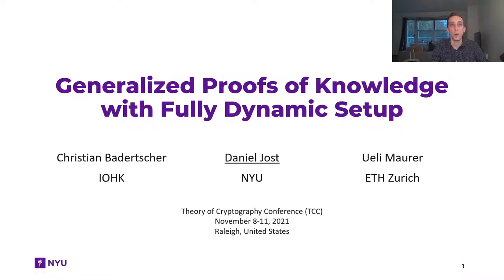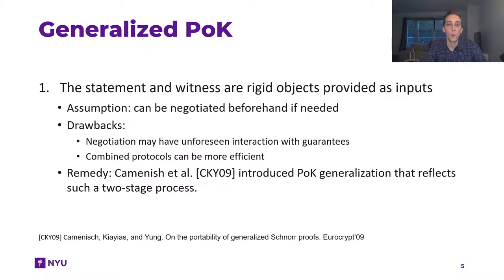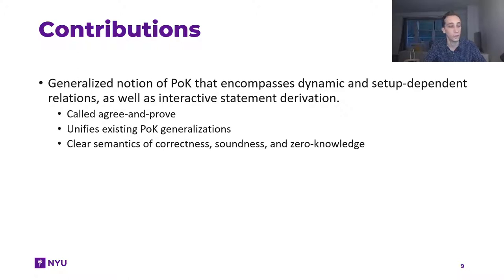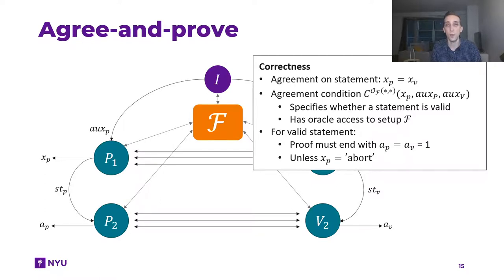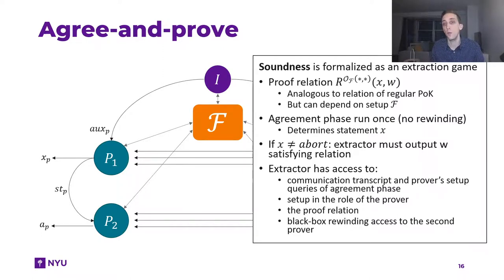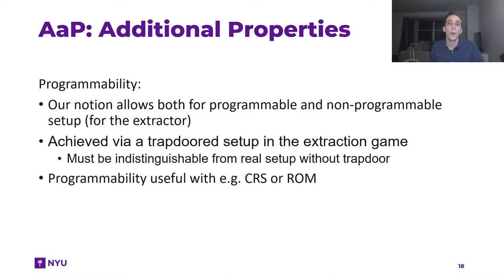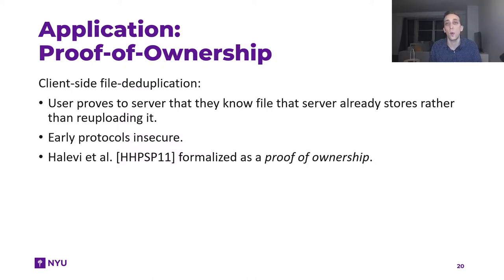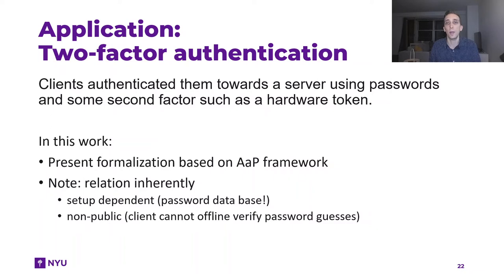Generalized Proofs of Knowledge with Fully Dynamic Setup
Paper by Christian Badertscher, Daniel Jost, Ueli Maurer presented at TCC 2021